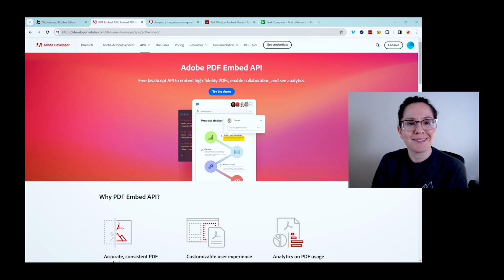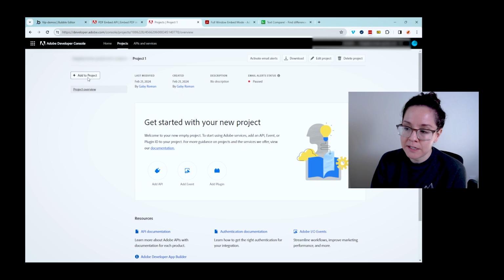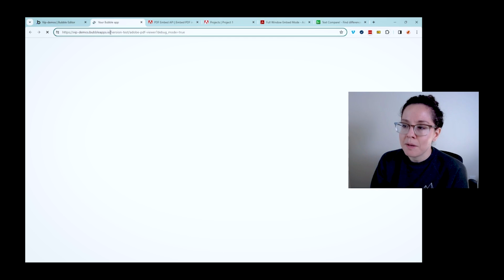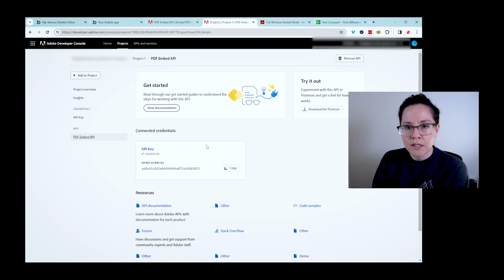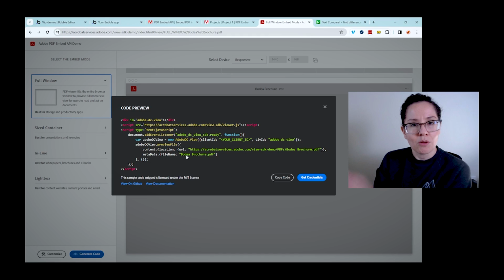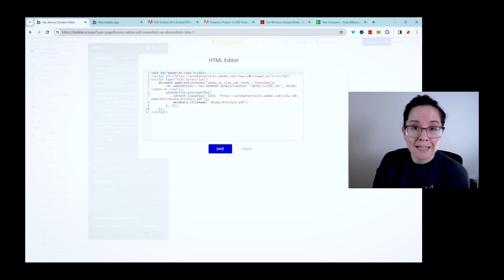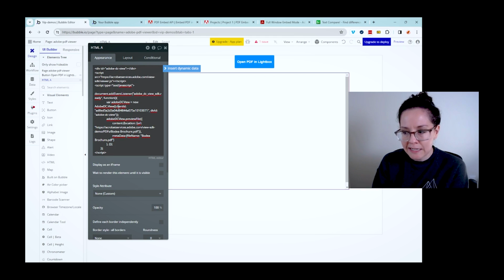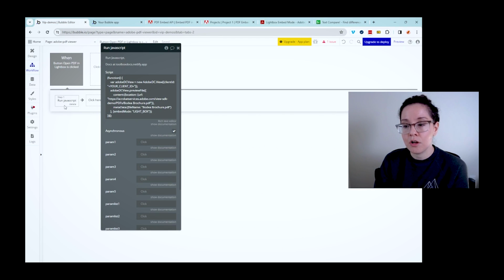Viewing PDF Files (Securely) in Bubble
If you’re building an app that works with documents, chances are you need a reliable way for users to view PDF files. This can be anything from single-page receipts to multi-page contracts. In this video, we’ll walk you through a low code integration with a professional, reliable, and secure tool to give your users the best viewing experience.